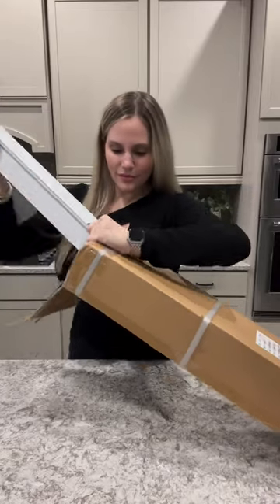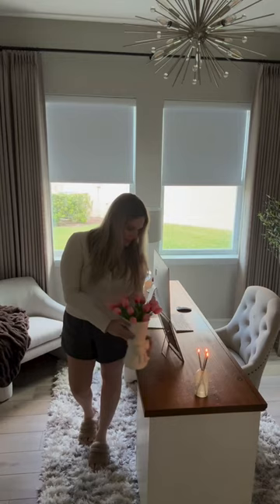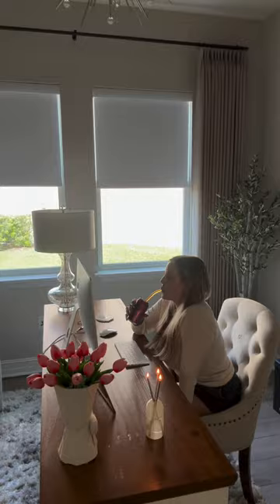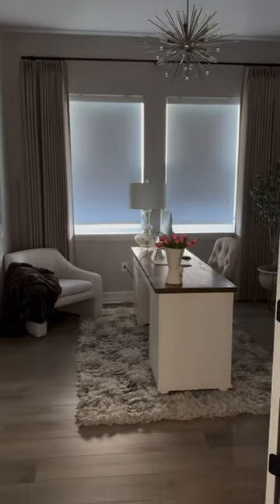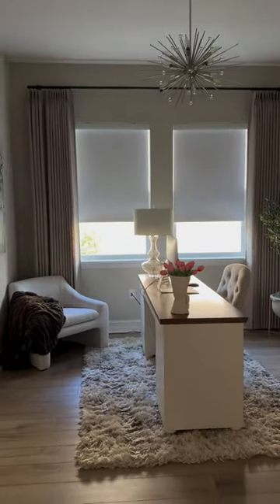Amazon Home Must have 2024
Comment Link to get buying link